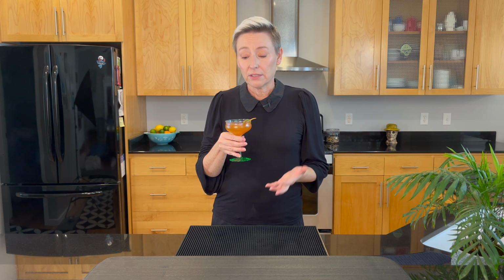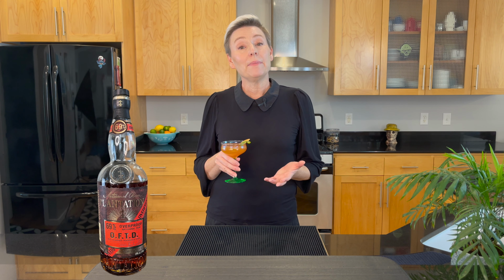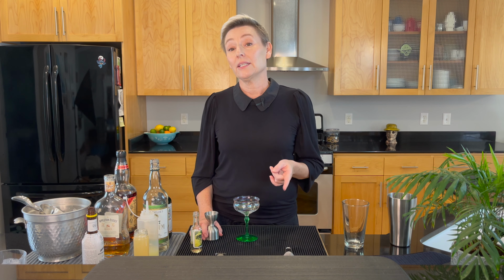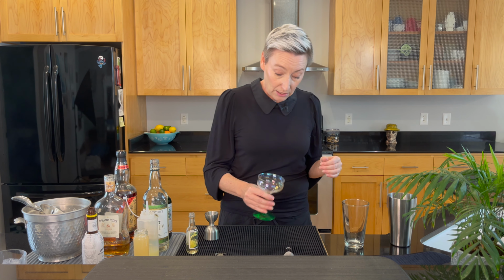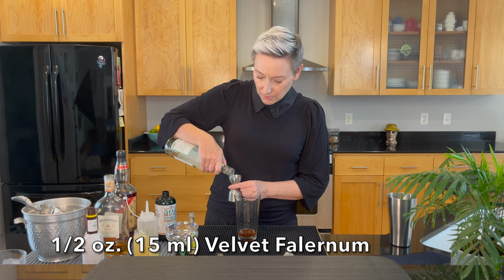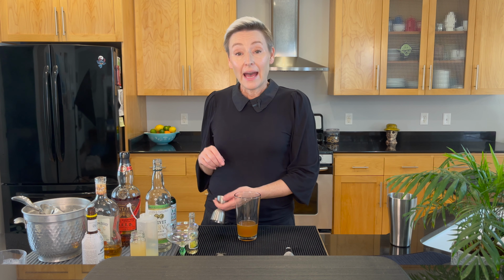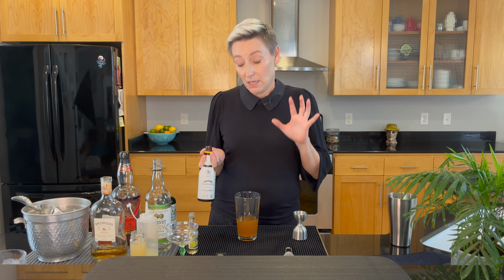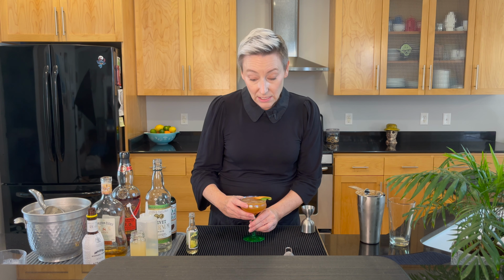The "Undead Gentleman" Cocktail: A Holiday Treat You MUST Try!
It's no joke, the "Undead Gentleman" really IS a holiday treat you must try!
Also, It's a cocktail that is just fun to say you are drinking! The Undead Gentleman is a spicy, carmely, cocktail that's perfect for halloween. But, this one will also take you all through
the holiday season for sure.It will warm you up inside and still give you that tiki vibe!
So let's do it! Let me show you how to make this holiday treat!
Pull up a bar stool, let's make the "Undead Gentleman!"

The "Undead Gentleman" | Cocktail Ingredients
1/2 oz.       (15 ml)   Cinnamon Syrup  (I subbed Happy Raptor's 504 Praline Syrup)
1/2 oz.       (15 ml)   Velvet Falernum
1/2 oz.       (15 ml)   Fresh Lime Juice
1/2 oz.       (15 ml)   Fresh Grapefruit Juice
1/2 oz.       (30 ml)   Black Overproof Rum (Hamilton's or O.F.T.D)
1 1/2 oz.    (45 ml)   Blended Aged Rum (Appleton 8)
1 Dash Angostura Bitters
Garnish: Lime and Grapefruit Twist!

Recipe Source:
That's actually where I found it!

Timestamps live here:
0:00  Intro and Tasting Notes.
1:42  Let's Shake This Up! Ingredients and Information.
4:20  Ending thoughts, Recipe Card and Bloops. Be Well!

Join me on my journey into classic & vintage cocktail making with this video and many others.
Cheers and be well!
Ann!

Want a straw or cocktail pick like the one I use in my videos?
The Flying Hostess on Etsy: Cocktail Glasses and so much more.
Please mention the Home Bartender Ann under the "Buyers Comments."